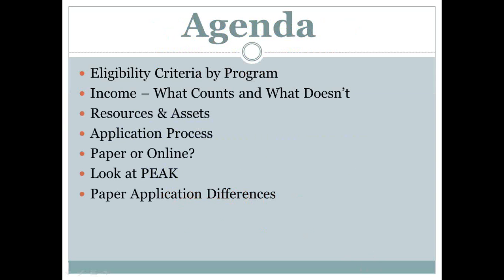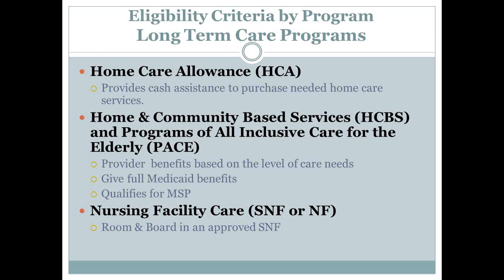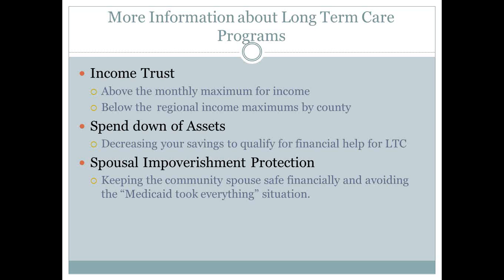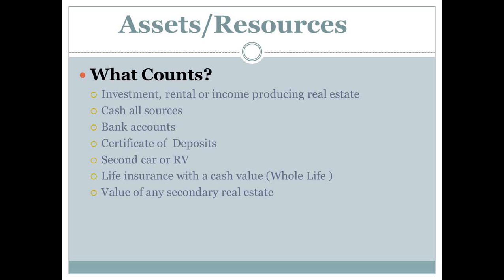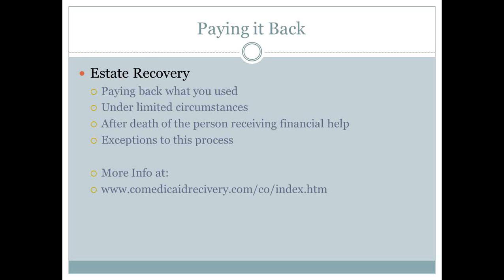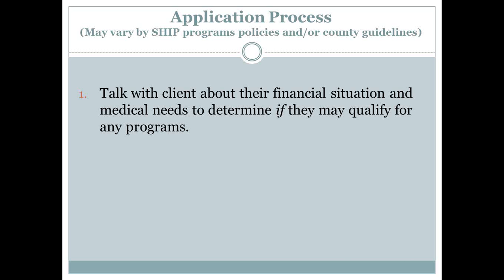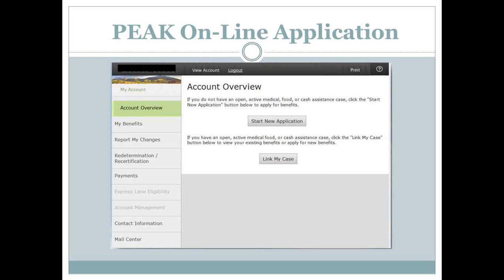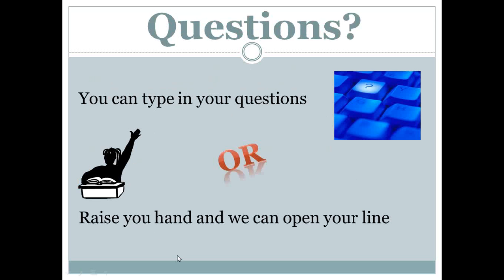2014 06 26 09 00 Refresher Webinar -- Medicaid 06 26 2014